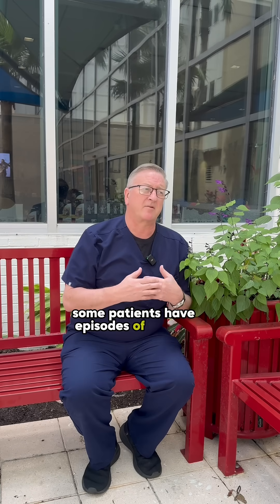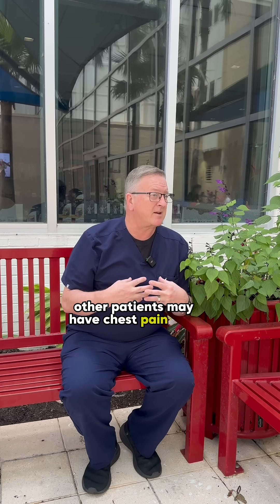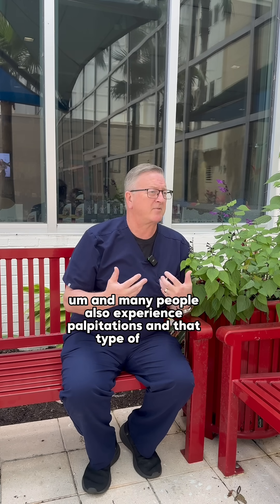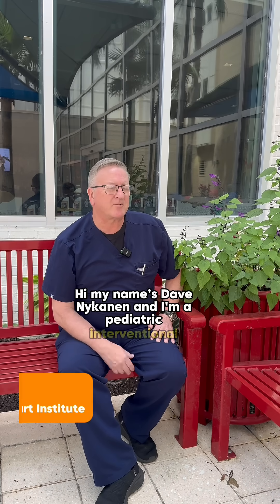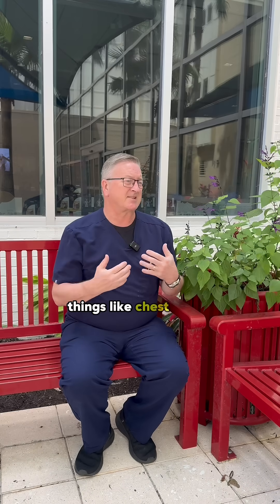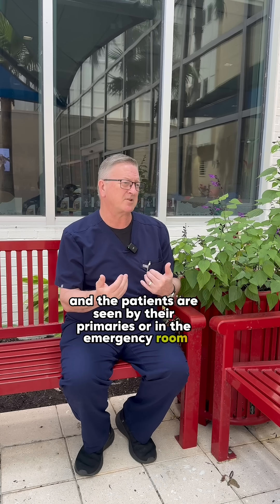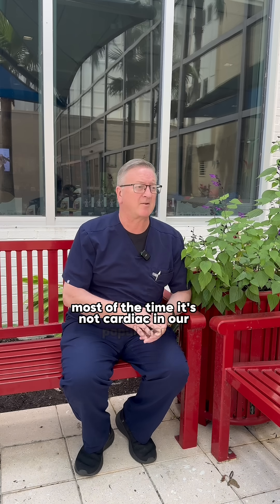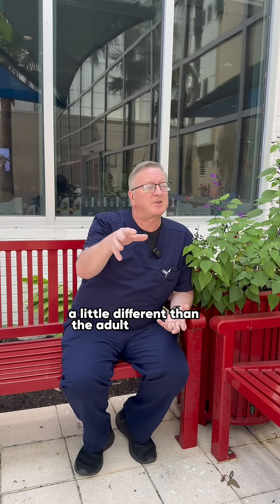Pediatric Cardiology: Types of Patients We See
Learn about the different types of patients seen by pediatric cardiologists like Dr. David G. Nykanen, president of the Orlando Health Children’s Heart Institute and director of the Pediatric Cardiac Catheterization Laboratory. ♥